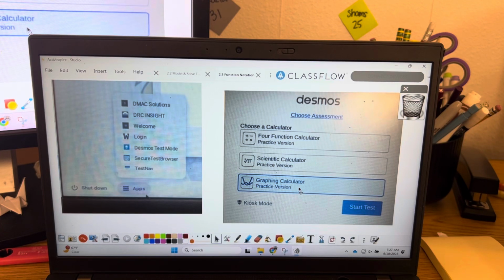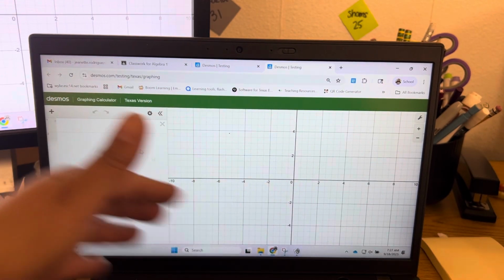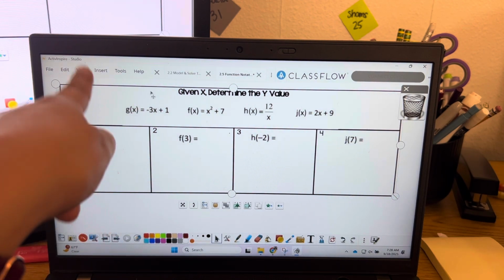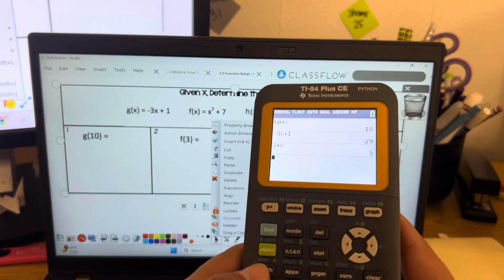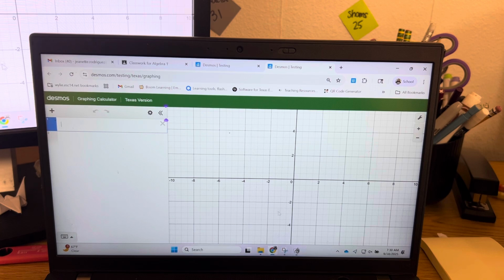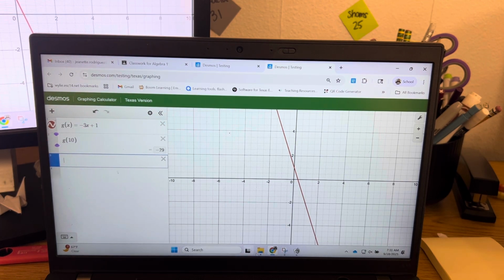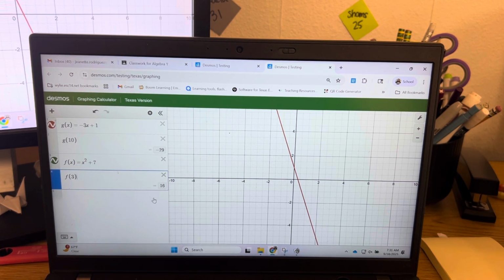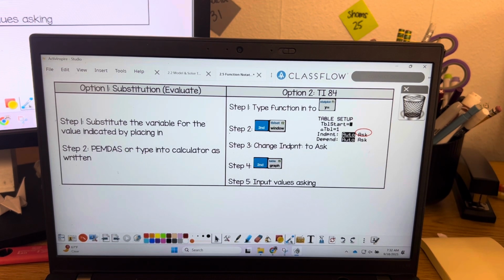Function Notation in Desmos